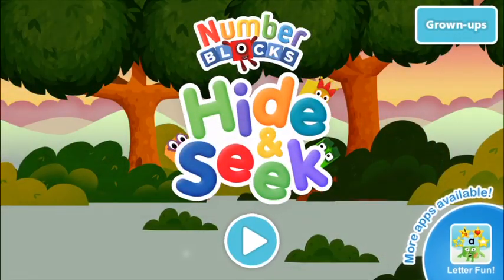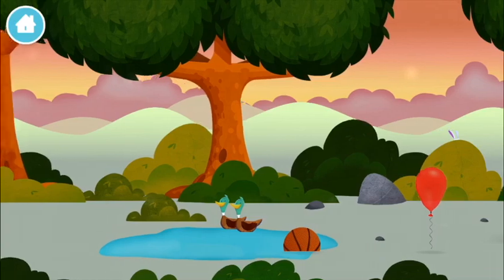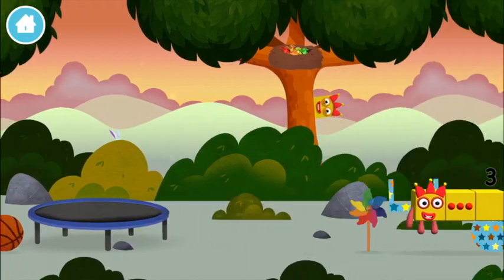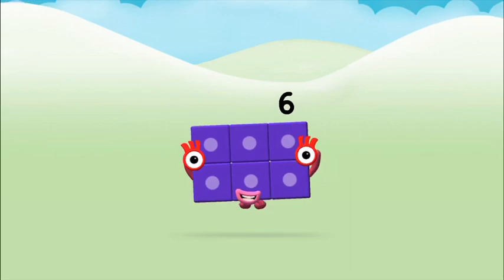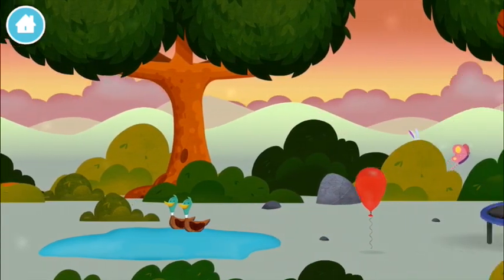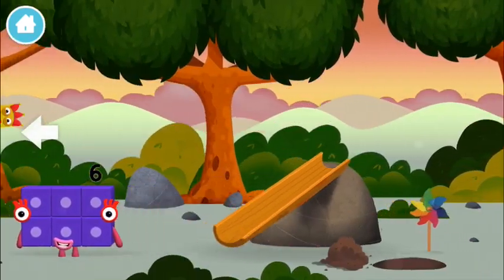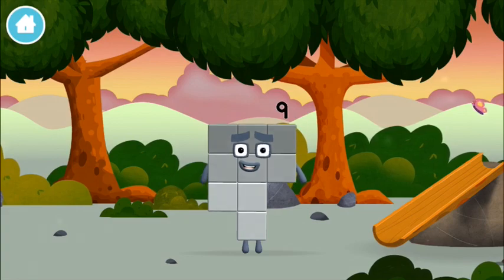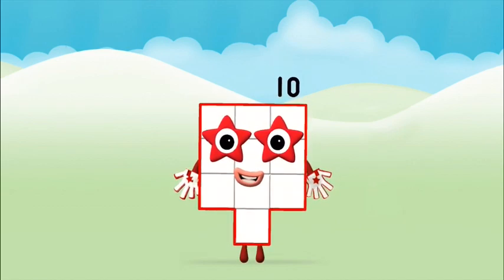Numberblocks 1 - 10 NumberBlocks Full Episodes Numberblocks Hide And Seek Learn To Count Cartoons